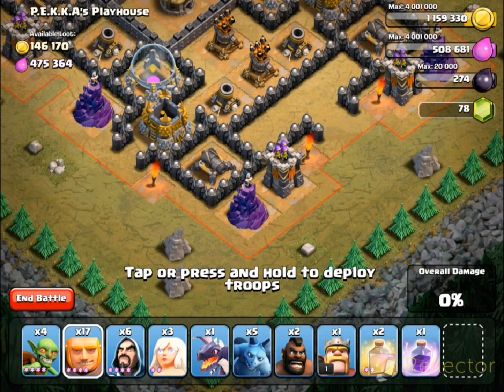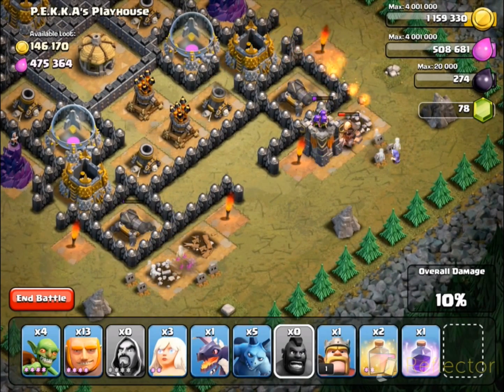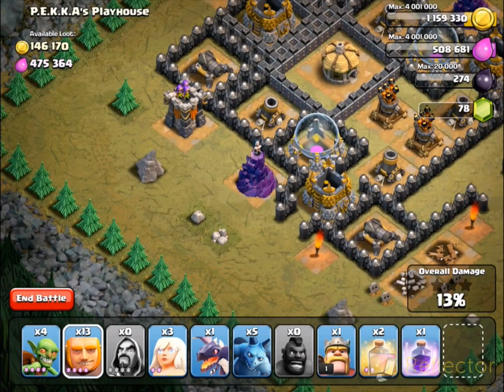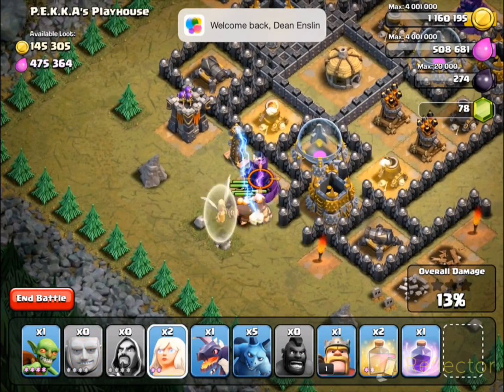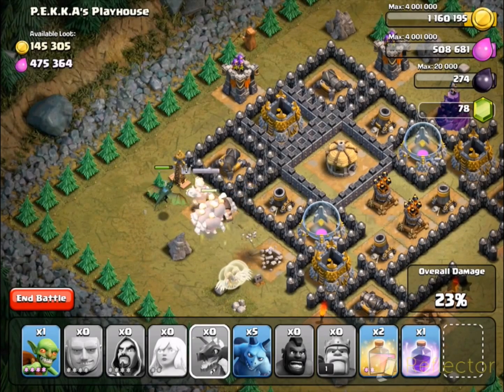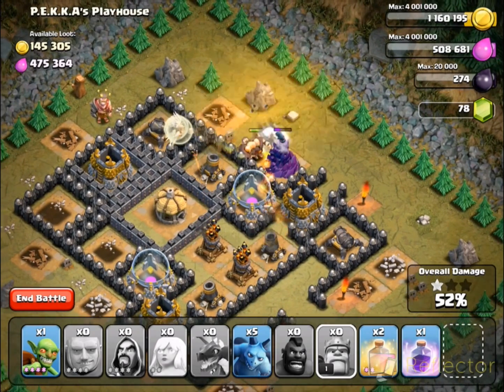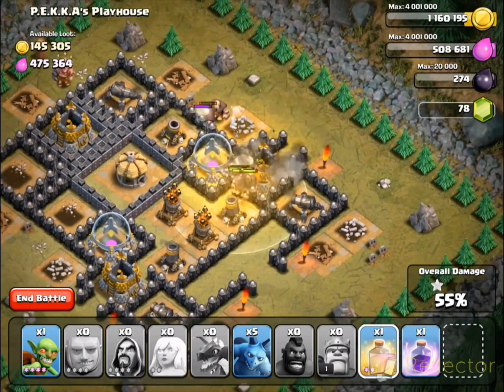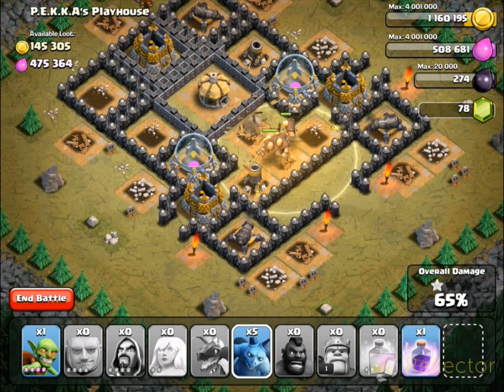PEKKA'S PLAYHOUSE TH7 Troops Strategy! - Level 49 Clash of Clans (Latest)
Please Let us know if this Strategy Works and Help our Channel Out!

(UPDATE) A few people have pointed out that placing the dragon on the Top Archer Tower will cause the Giants to turn around after its been destroyed by the dragon. When you get to that part place the dragon with the giants (like in the video) and it will hopefully work fine.

Hey its Dean from MADbro Gaming and I made a strategy video for the single player level 49 P.E.K.K.A's Playhouse. I hope it helps!

I used Town Hall 7 Troops

The Troops I used for the attack were:
1 - Dragon level 1
4 - Goblins (any level)
17 - Giants level 4 (use 15-20)
6 - Wizards level 4
3 - Healers level 2
5 - Minions level 1 (you can use 2 Balloons)

1-3 Healing Spells

Optional
2 - Hog Riders
1 - Barbarian King

The first thing you need to do is take out the bottom wizard and archer towers place 2 giants to soak up the damage and then 3 wizards behind them to take them out. Do this again for the other set of towers.

I used a hog rider to try take out those cannons behind the towers but they seemed to just go for the towers anyway so i would suggest leaving them out. Taking out the cannons at this stage is not to important.

You then was to use 1 or 2 goblins on each side to take out the spring traps near the gold storages, this will protect your giants later on.

Next place between 10-15 giants on the left side wizard tower followed by 3 healers,
place your dragon on the top archer tower it may be more effective there than where i placed mine. The giants continue to work their way around the base and take out all the tower defences.

Once they take out that final wizard tower the next vital step is to take out the air defences, since the healers will be taken out at this stage you will need to rely on healing spells so just keep an eye on their health and use what ever you need to take out those air defences.

As soon as thats done simply drop your minions or balloons on the remaining cannons and mortars and they’ll finish destroying everything from the air which will 3 star the level for you.